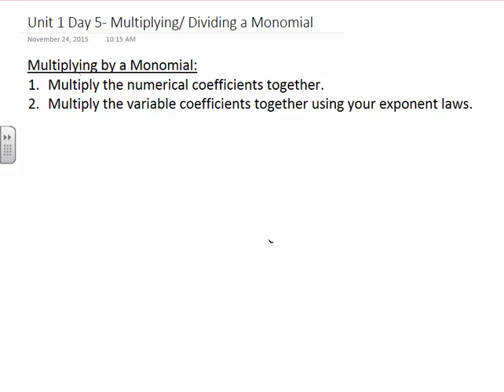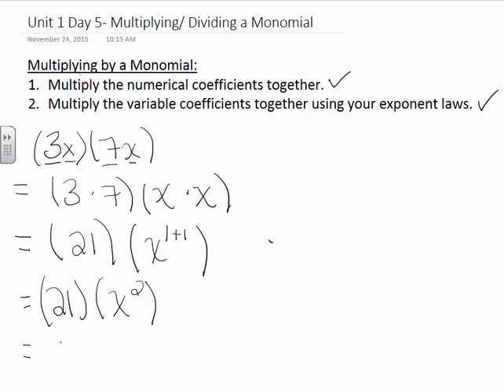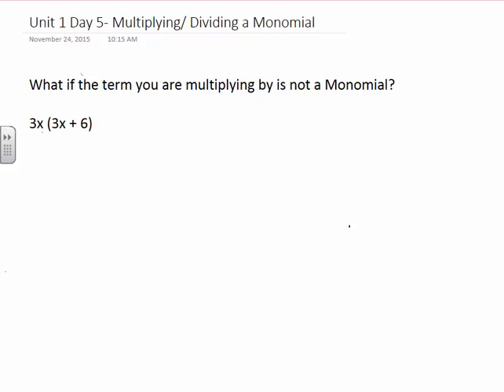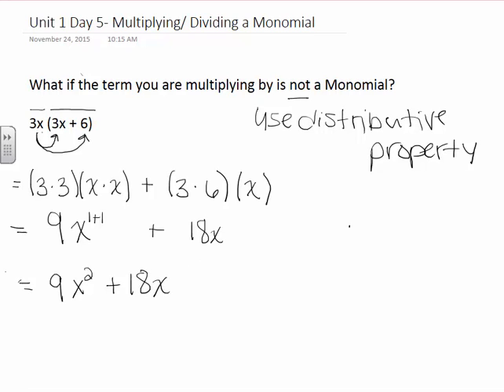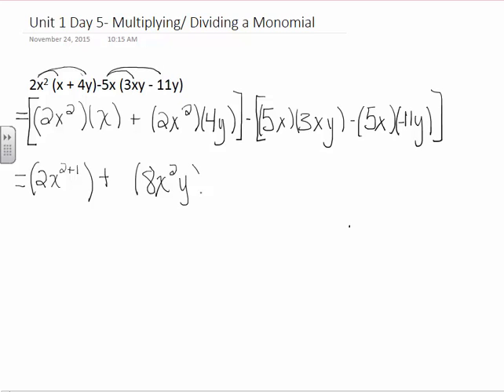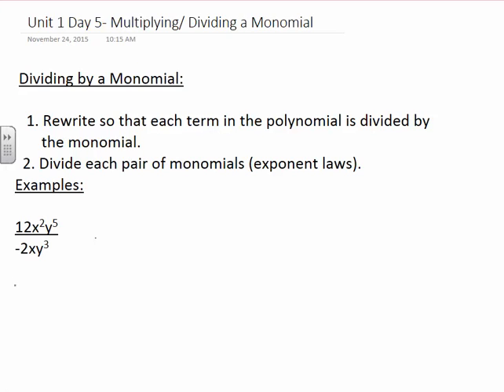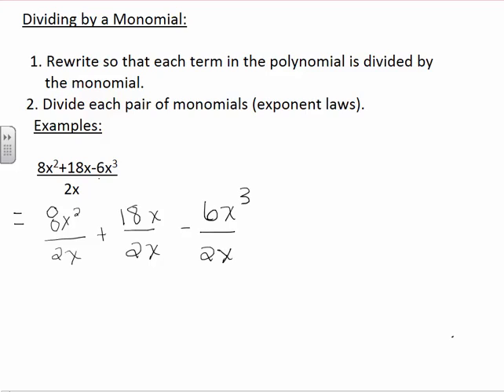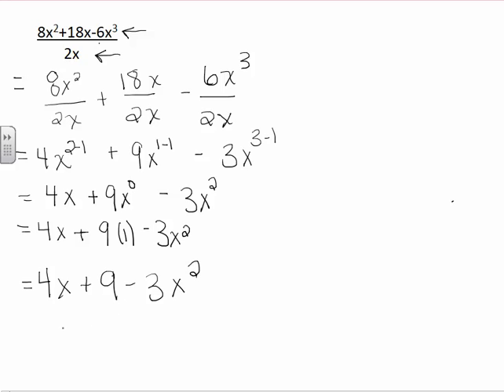Unit 1 Day 5 Multipliying and Dividing Monomials